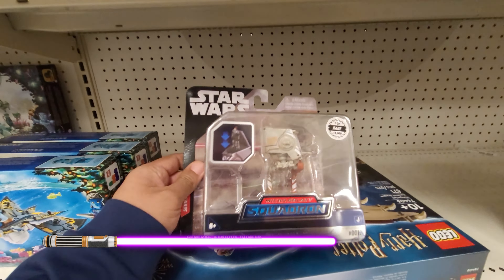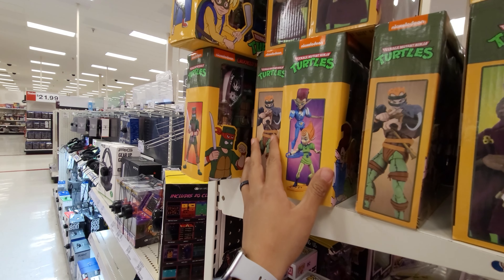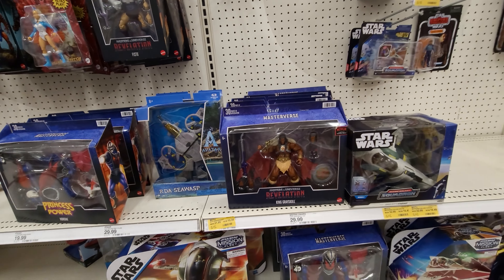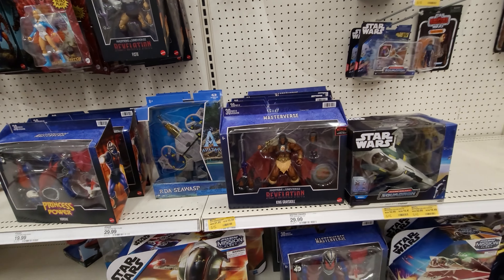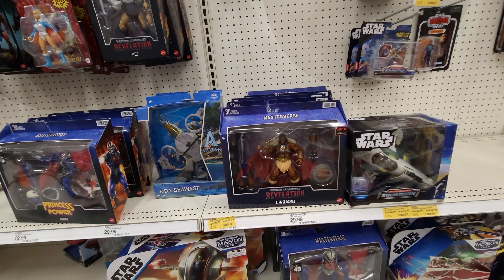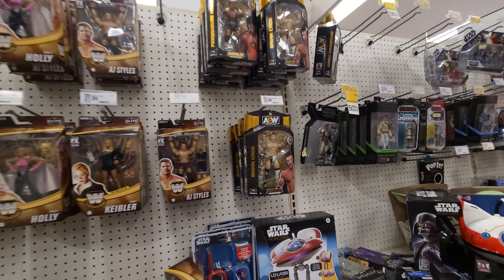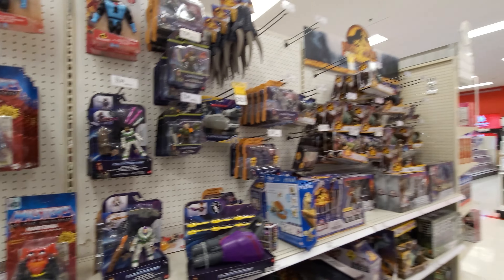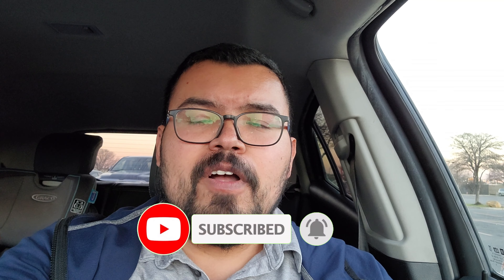Toy Hunt at Target! looking for some clearence deals!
Lets hit Target after the holidays, do we score some good deals?